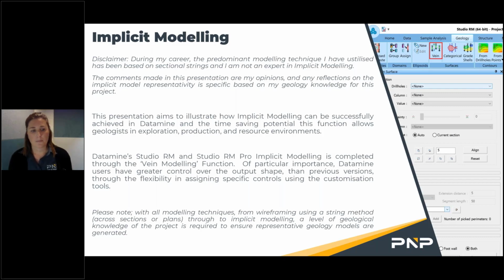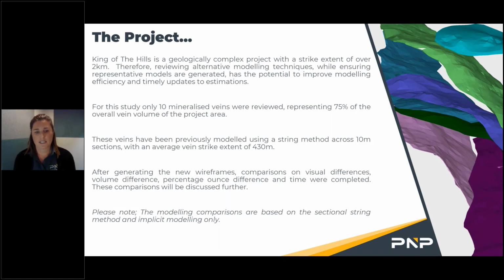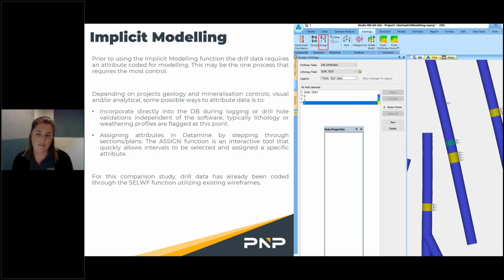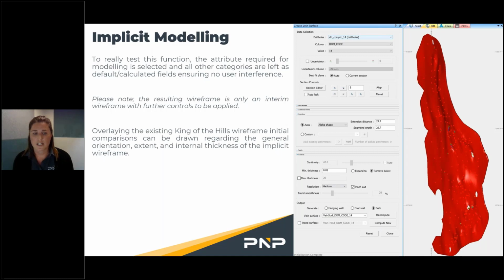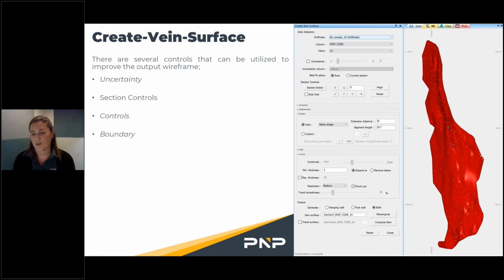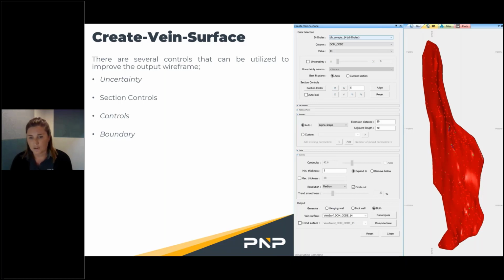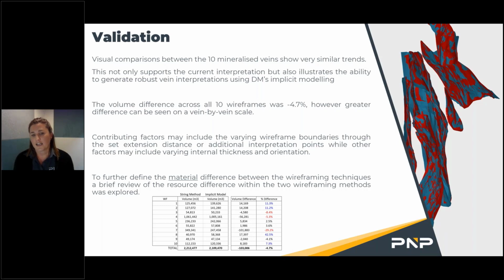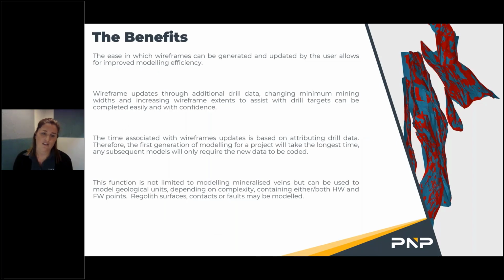Saving Time Using Implicit Modelling in Studio RM | Emily Henry, Pit N Portal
This presentation was part of the Perth Resource Geology Symposium.